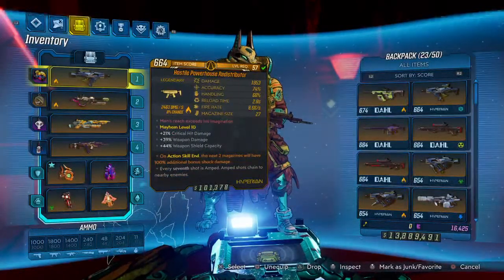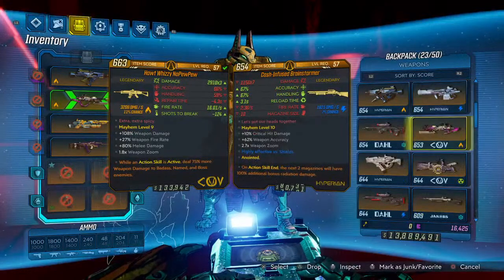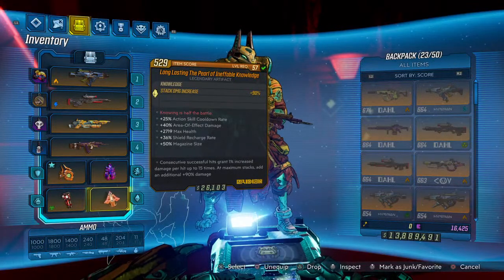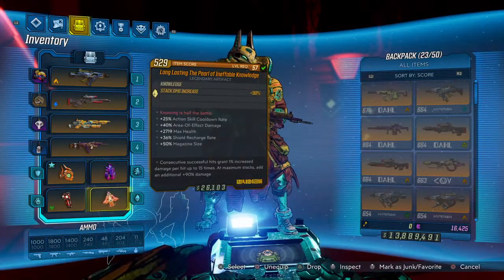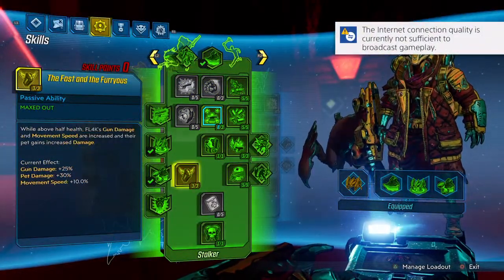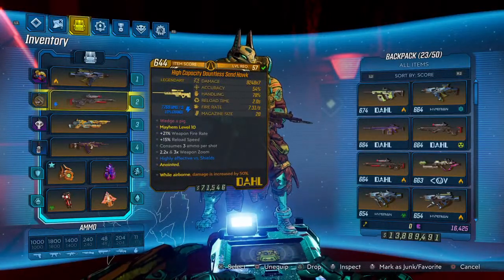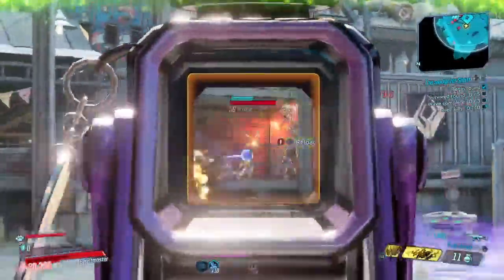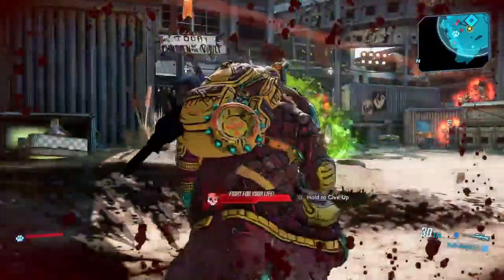New insane Fl4k build!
(Gaming To Win) GTW SORADE

 is a cummunity for  walkthroughs/ gameplay of any genre.  Very active Trophy hunter!
Requests are accepted!!
Once i hit 150 subs ill make into videos and maintain a more frequent schedule of content and start donation give aways. Games and developers i support include but not are all stated completely here.
Games
Kingdom hearts 3
Final Fantasy
Need For Speed
No Mans Sky
Jak And Daxter
Dark Cloud 1 n 2
Far Cry Series
Fallout4/3/Vegas
Bioshock trilogy
DMC 1-5
Burnout 1-paradise
Publishers